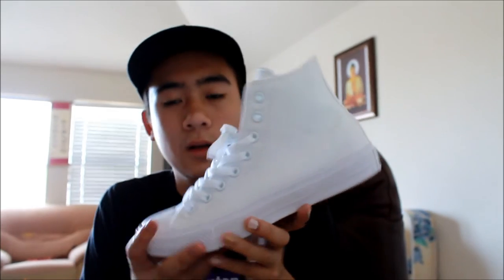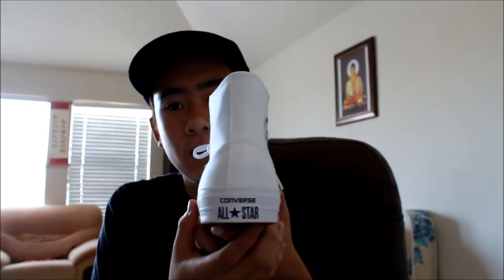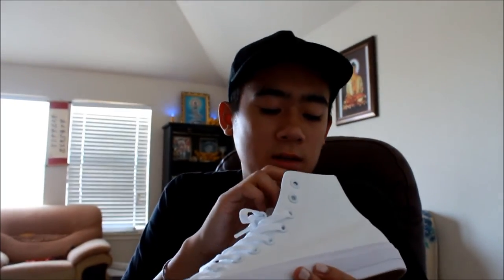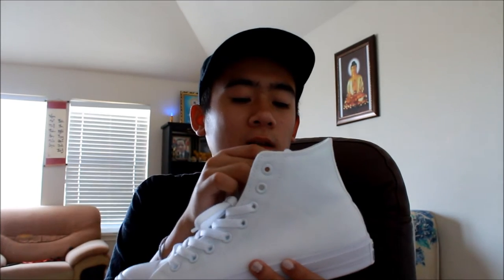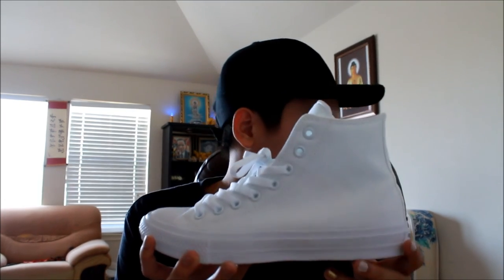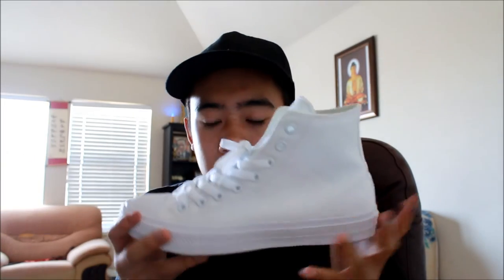CONVERSE CHUCK TAYLOR ALL STAR 2 REVIEW // ON FEET !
hi dis is like my 4th time trying to upload

G-Eazy - You Got Me
Tyler, The Creator - Yonkers